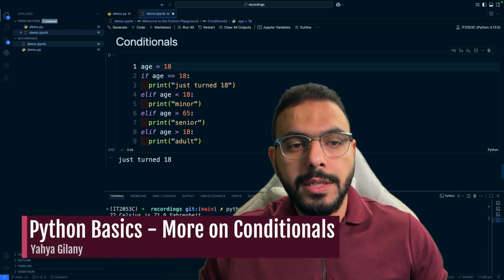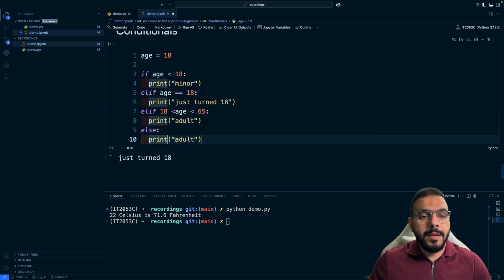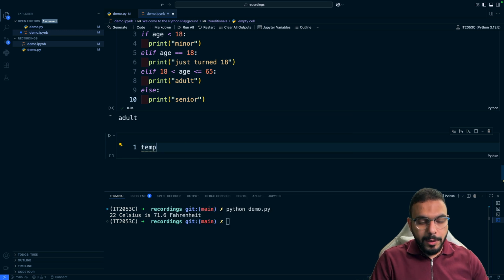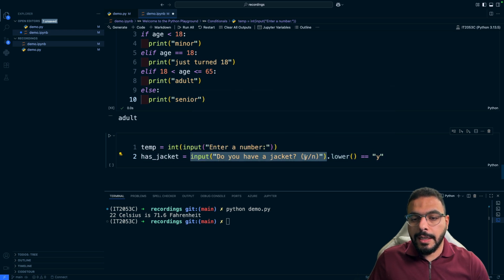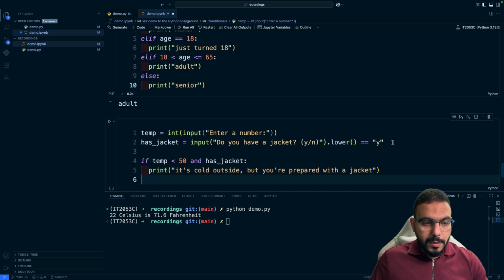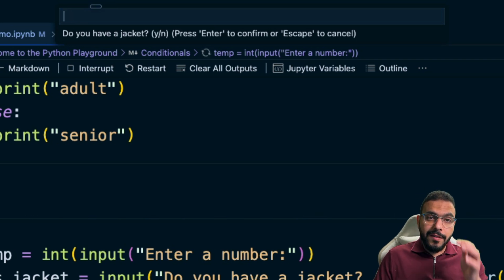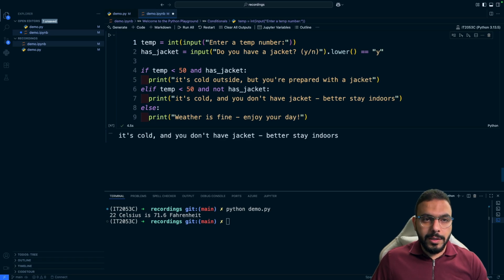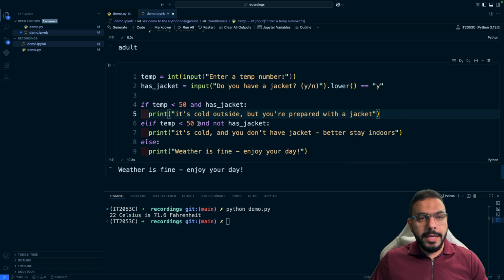Python Basics - More on Conditionals Conditionals